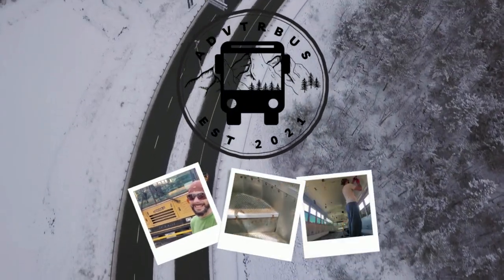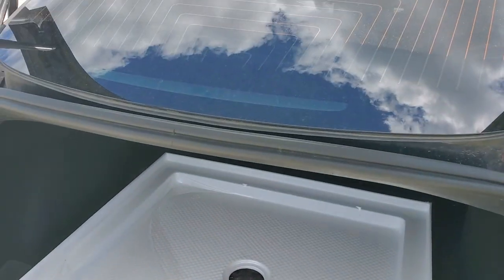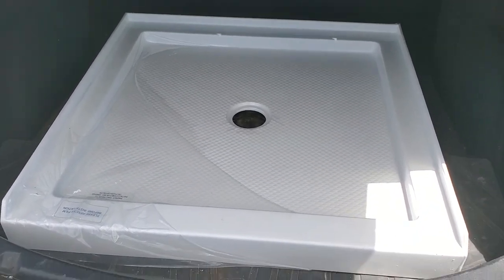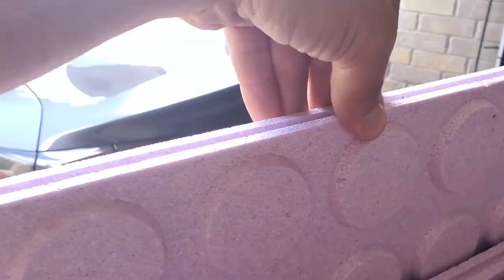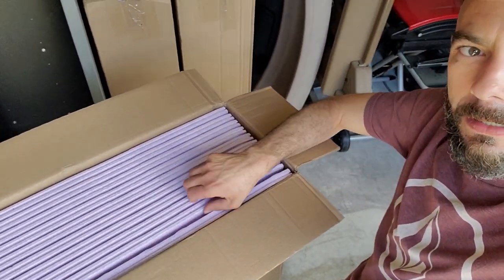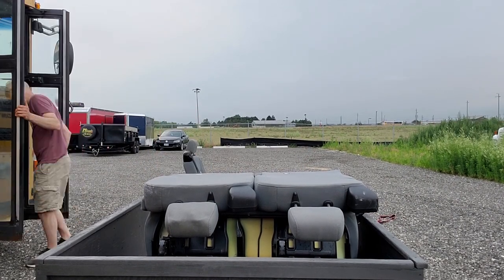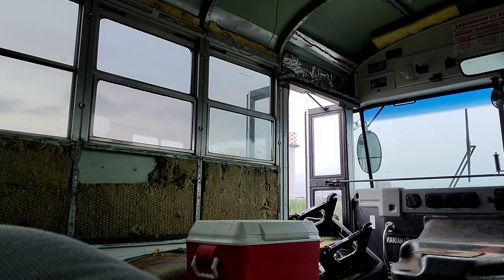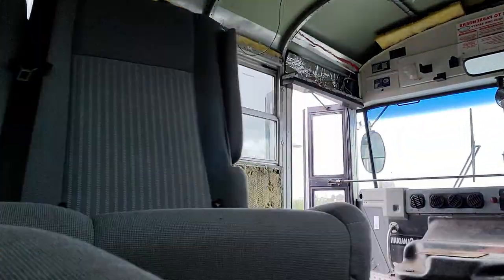Exploring Water System Options | Skoolie Conversion Supply Run | Adventure Bus Episode 4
In today's video, I take you along on an adventure to gather supplies for my water system planning. Join me as I explore and prepare for the next step in my off-grid tiny home Skoolie conversion journey.

So, if you're looking for inspiration and practical tips for your own school bus conversion project, be sure to watch this episode of the Adventure Bus.

MY SUPPLY LIST FOR THE BUS BUILD

MY GEAR

Mobile Rig

Studio Rig